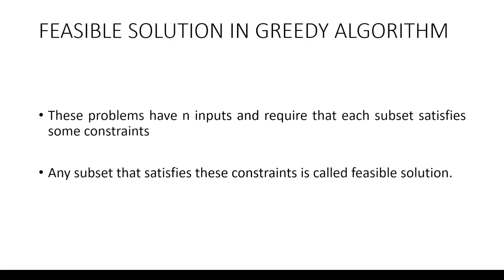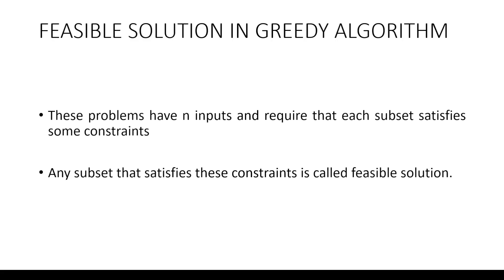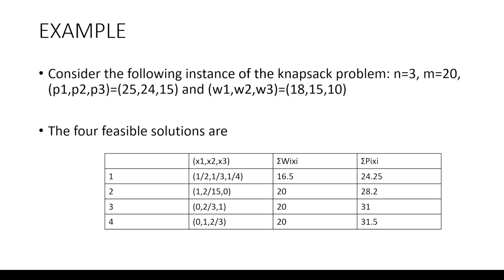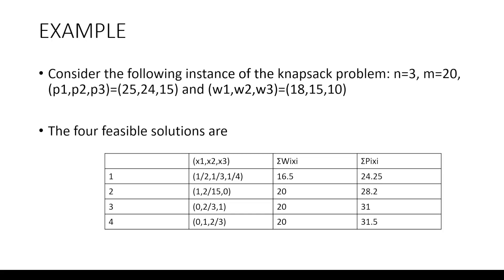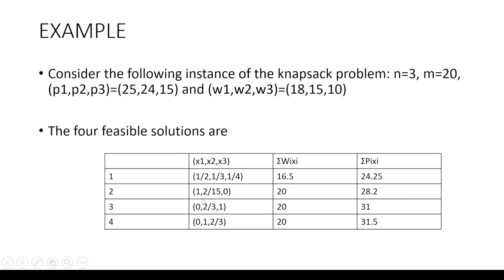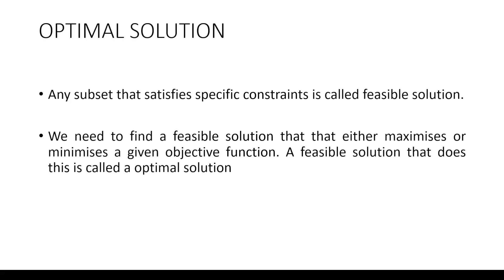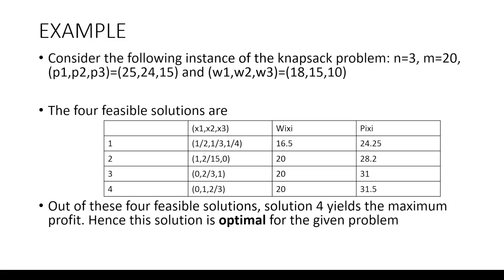Difference between Feasible solution and Optimal solution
This video explains with an example the difference between Feasible solution and Optimal solution